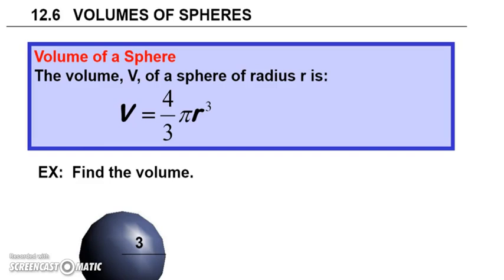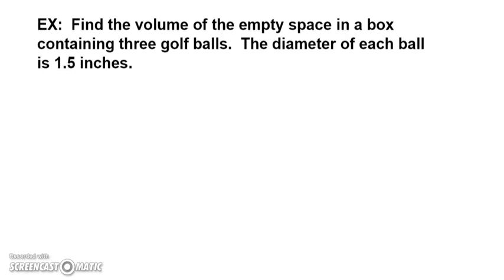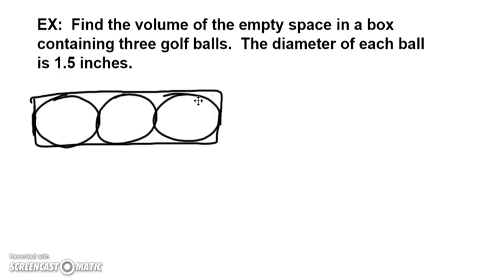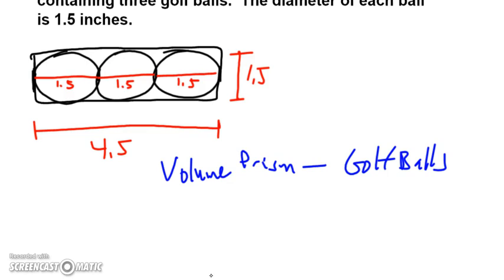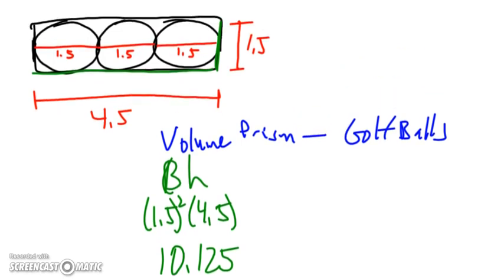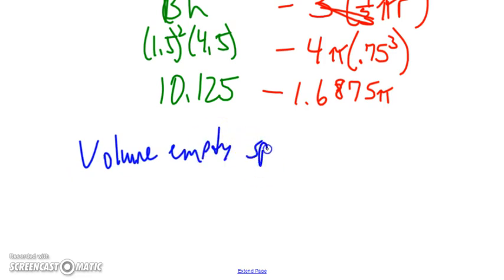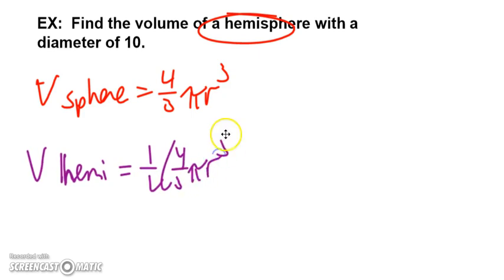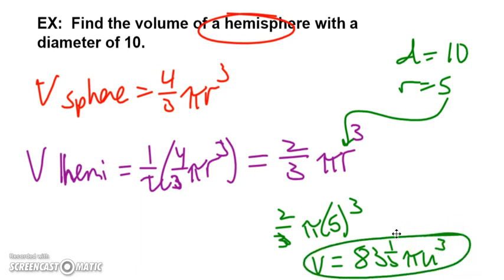12.6 Volume Sphere